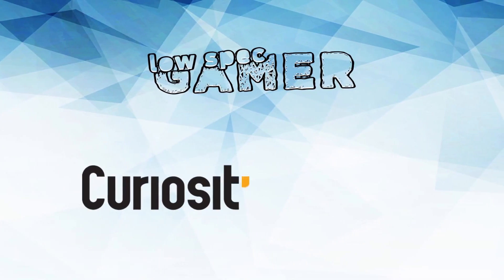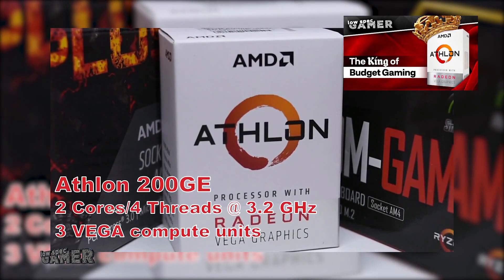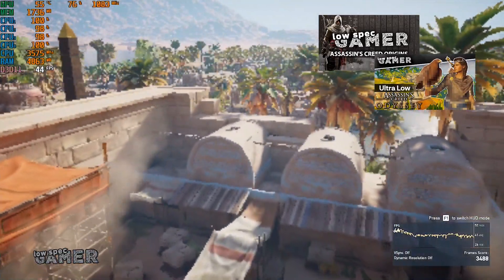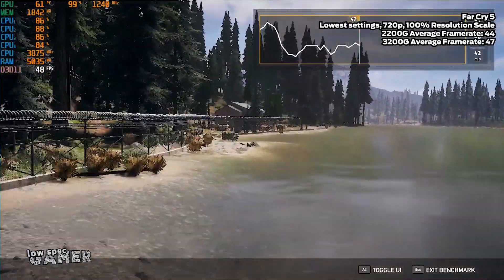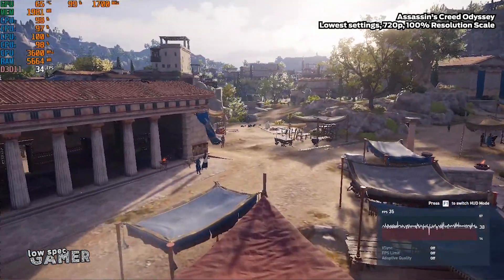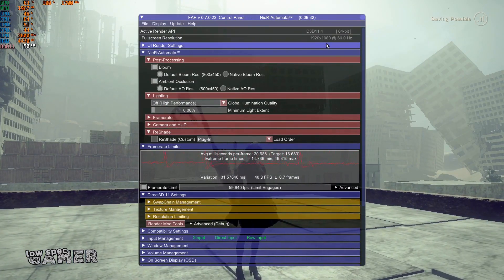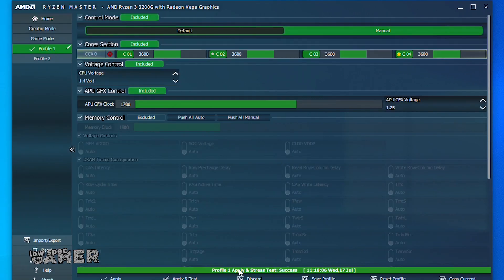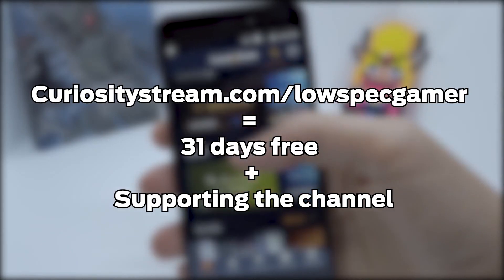Better in Unusual Ways, the $99 AMD Ryzen 3200g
The ryzen 3000 series is here, and with it a set of new Zen+ APUs, including the amd ryzen 3200g. Let's take a look at what has changed for the ryzen 3 3200g and what has not.

3000 MHz dual channel 8 GB RAM was used for this video.

Blurred Out - Yomoti
Follow The Trail - Future Joust
I Think I Was There - Emil Axelsson
On The Knife - Future Joust
Rise Of The Velcro - Gavin Luke

Free Money, from the Pikuniku OST.